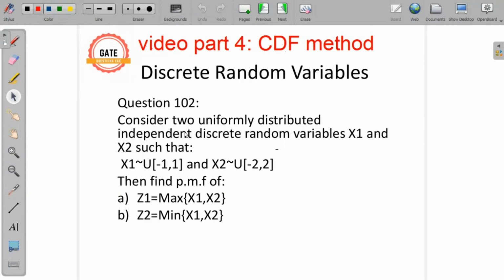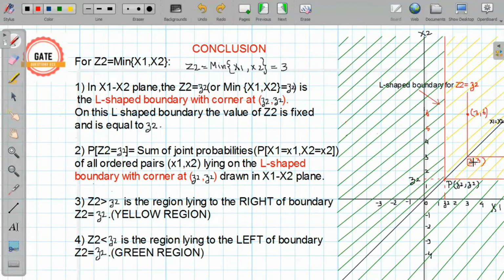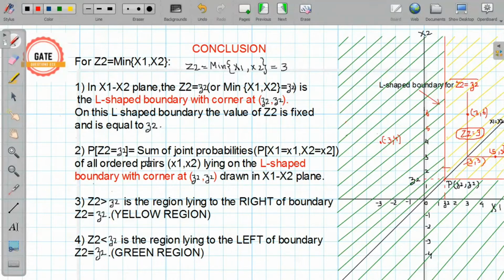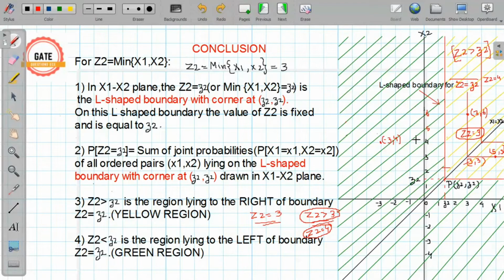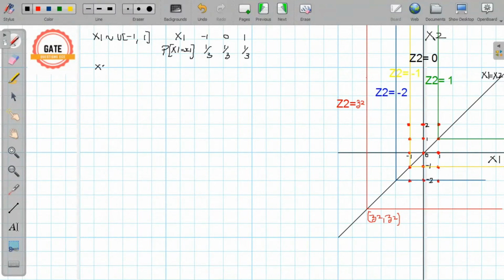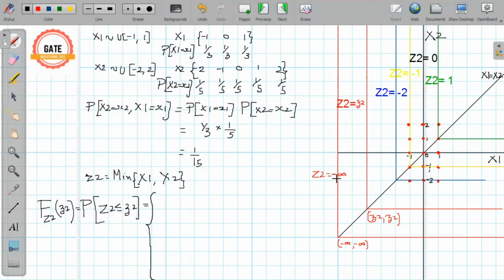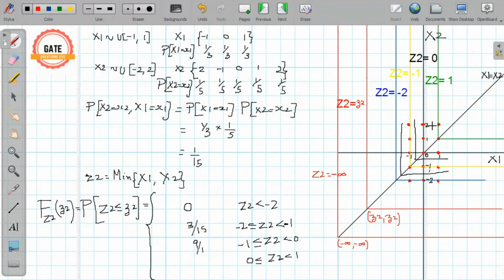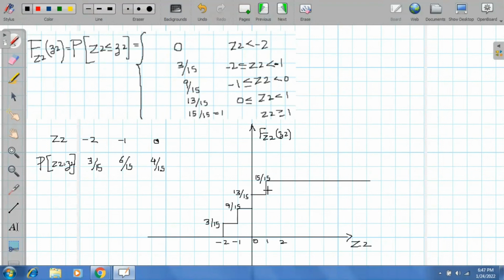Discrete randomvariable Q102 Part4 CDF method|Z=Min{X1,X2}|Minimum function transformation|GATE EC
Discrete Random Variable Q102 Part4 CDF method|Z=Min{X1,X2}|Uniform Distribution|GATE|randomvariable

Topics covered:
1) Graphical meaning of CDF of Z=Min{X1,X2}
2) Graphical Relation of CDF of Z with Joint p.m.f of X1 and X2
3) Numerical problem on p.m.f. of Z using CDF method